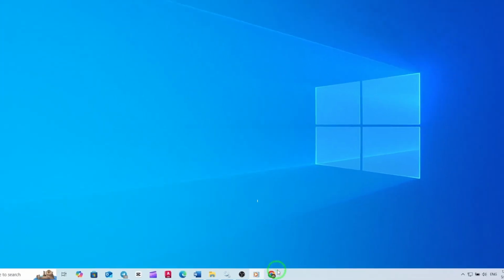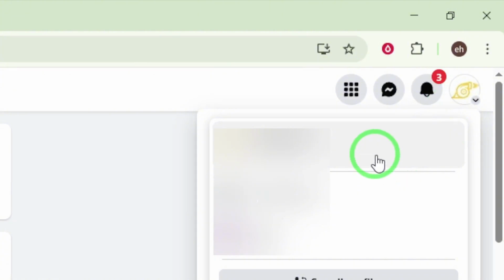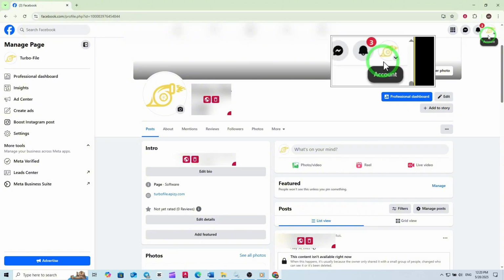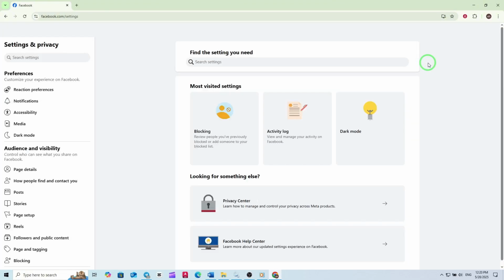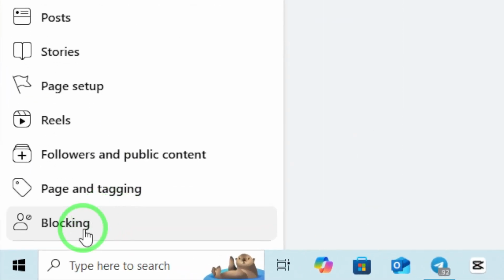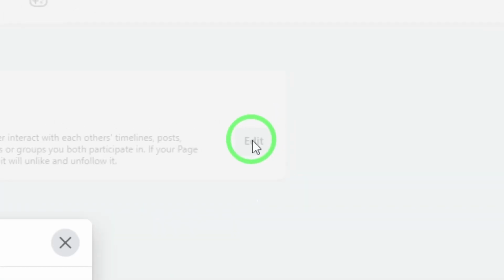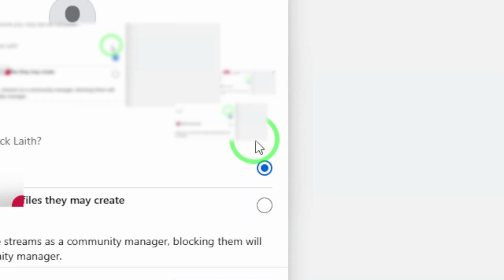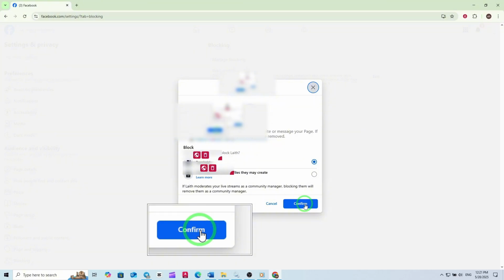How To Add Follower To Blocked List On Your Page On Facebook On PC (New Update)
Learn how to add a follower to your blocked list on your Facebook page using your PC with the latest Facebook update. This step-by-step guide will help you manage your page’s privacy and control who can interact with your content. Follow these easy instructions to block unwanted followers from your Facebook page quickly and efficiently.

1. Open Facebook from your browser.

2. Click on your profile photo at the top right corner.

3. Enter to the page, then click on the page profile photo.

4. Enter to Settings and privacy, then Settings.

5. Click on Blocking, then Edit.

6. Click Add Followers to Blocked List, search for the follower.

7. Click on Block, confirm the step.

This tutorial covers the updated Facebook interface and is designed for page admins who want to keep their community safe.
Timeline:
00:00 Start
00:12 How to do it
01:05 End